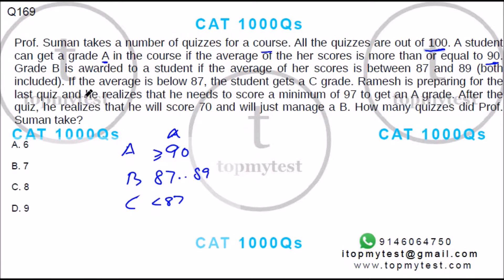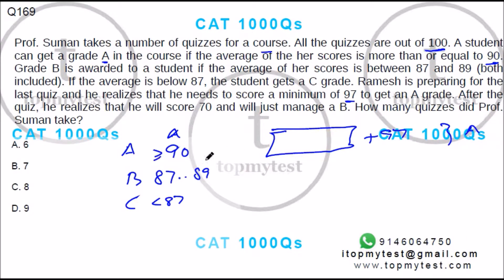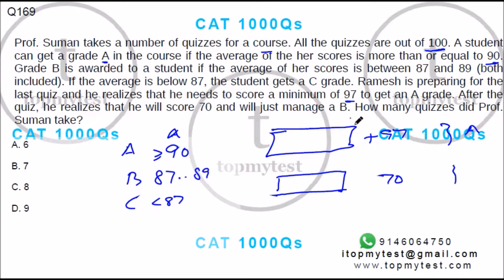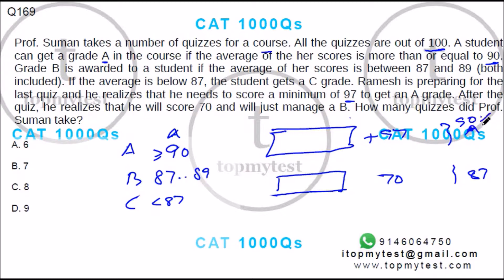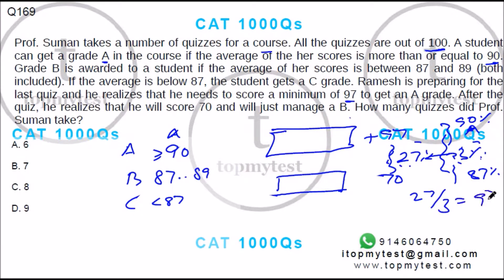CAT 1000 169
Quant 1000 for CAT2018 Are you ready to test your quantitative aptitude preparation for CAT 2018? Are you ready to challenge your ideas and knowledge on quantitative aptitude on an awesome educational channel? Topmytest provides you with the opportunity to brainstorm the concepts of quantitative aptitude and teaches you to solve even the most difficult questions in the easiest way possible.

Arithmetic
Algebra
Geometry
Higher Math
Numbers